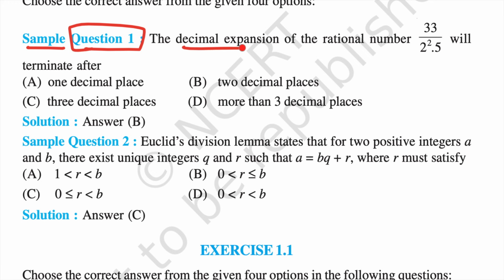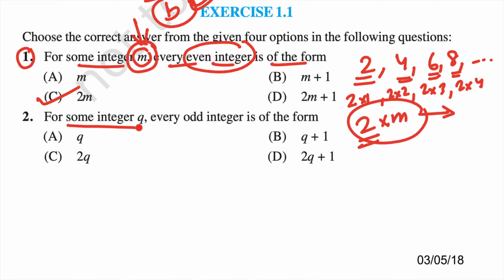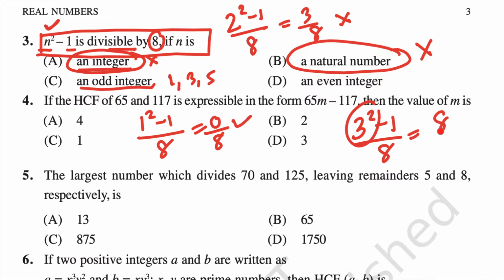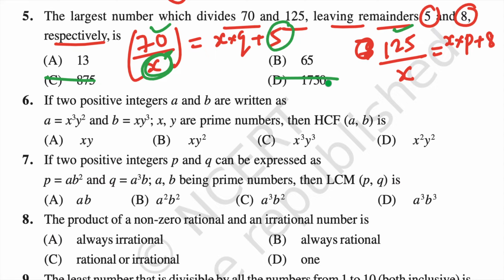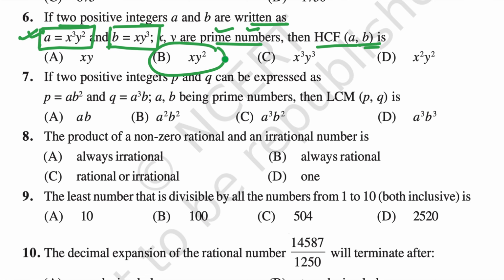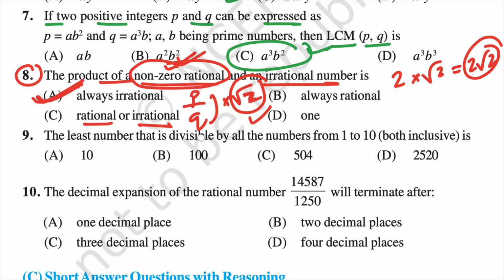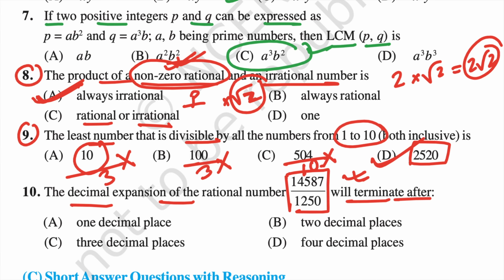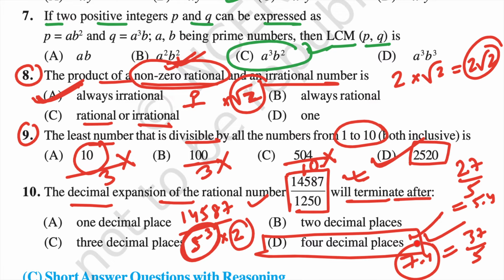Real Number Exemplar MCQs Class-10 | Chapter-1 | CBSE NCERT Maths| Haroon Rashid | IIT Graduate